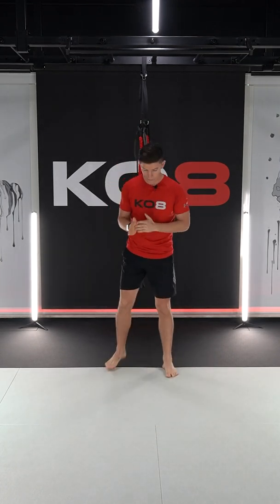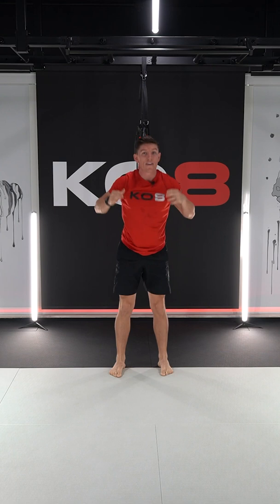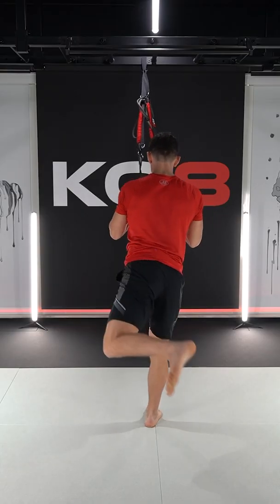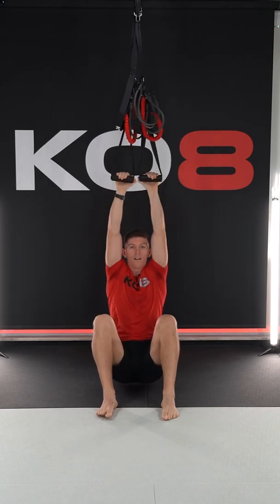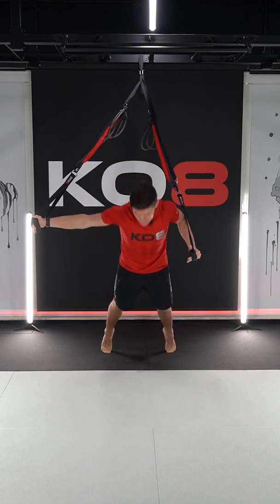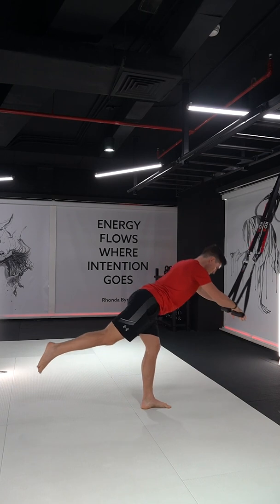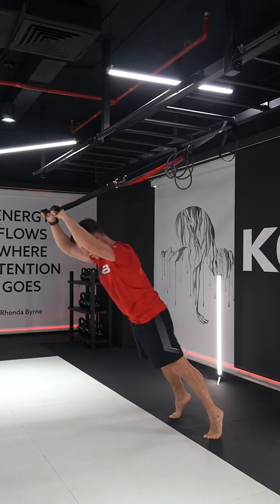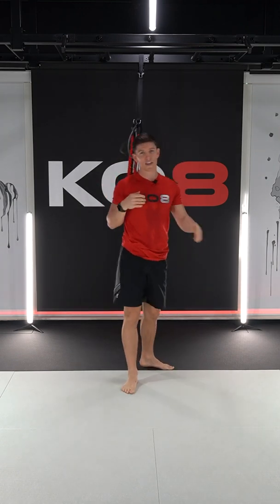Full Body Suspension Workout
We’re back with Sean today for a full body suspension workout at home. This session is going to keep the body guessing with isolation exercises mixed in with compound movements. The aim of the game here is slow an controlled so try to match Sean’s tempo throughout.

Sean is going to take you through 2 rounds of 3 combination exercises, but we recommend you hit for another 1 or 2 more rounds afterwards. Enjoy!

01:05 Mobility / Warm Up

06:39 RDL / Pistol Squat / Curtsy Lunge

09:20 Chin Ups

13:10 Tricep Extension / Archer Press

No Gym No Problem!